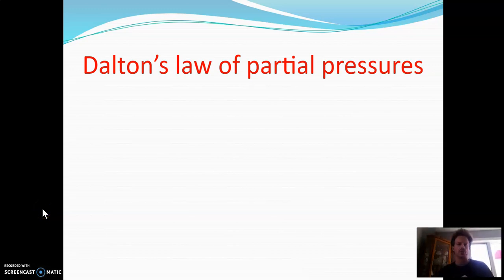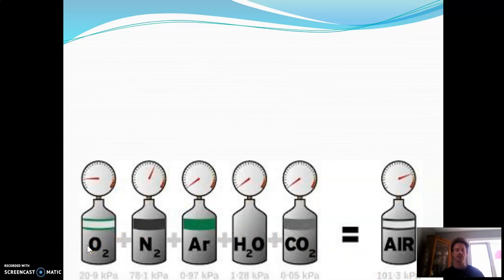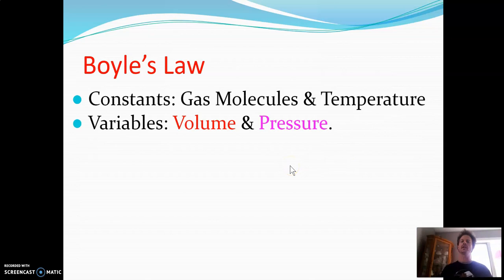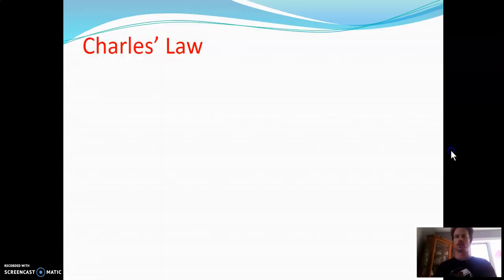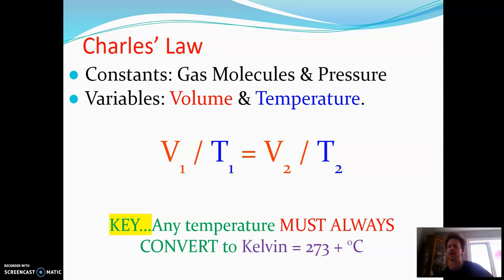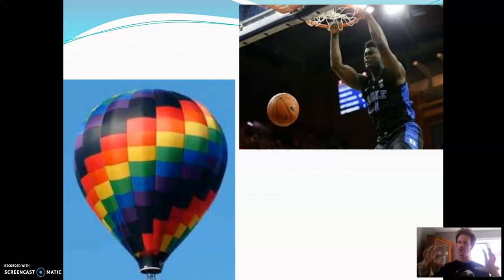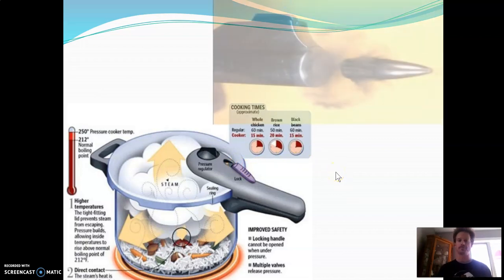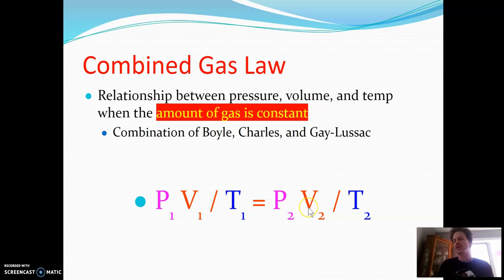Gas Laws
Overview of each gas law as it pertains to the variables and constants used.